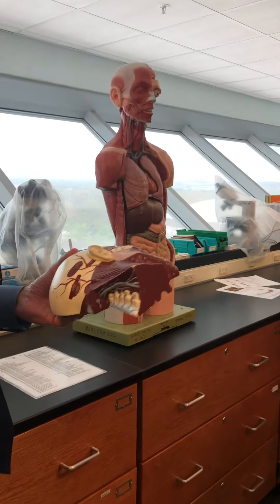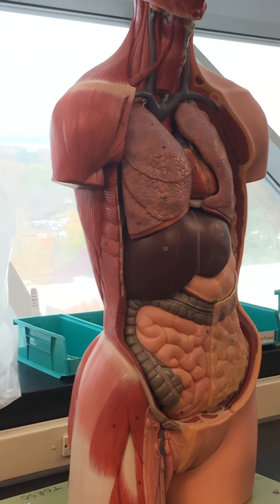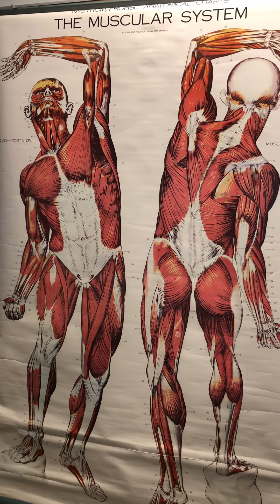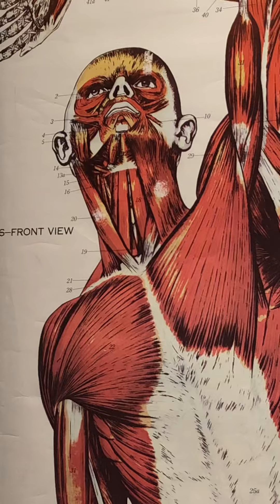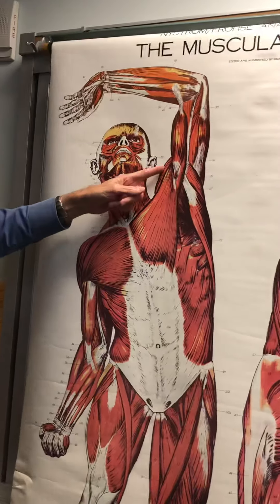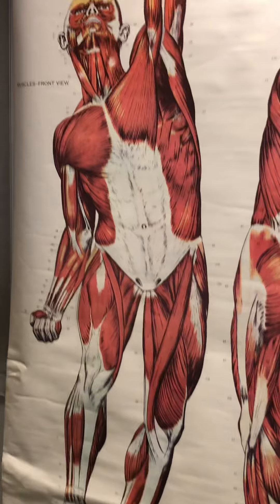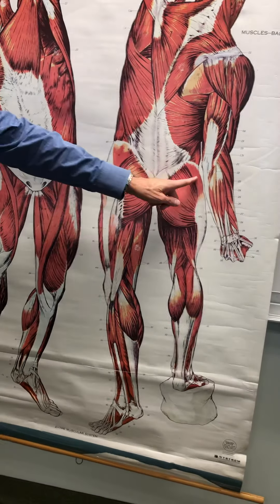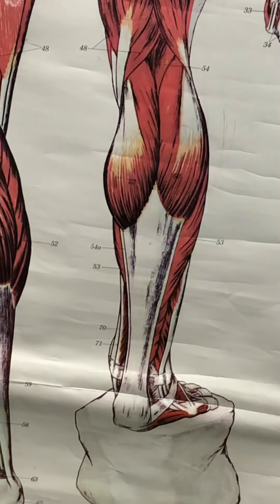Anatomy and Physiology 1 Gross Anatomy of Miscellaneous Muscles